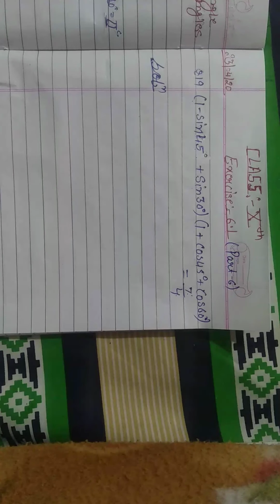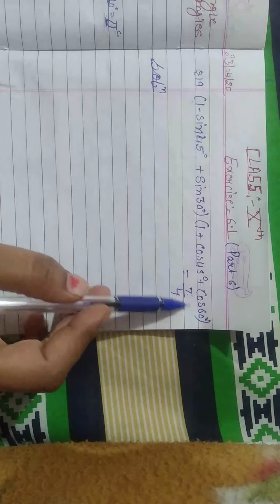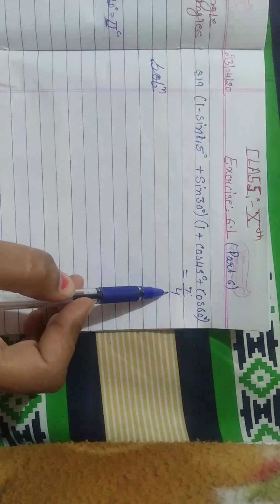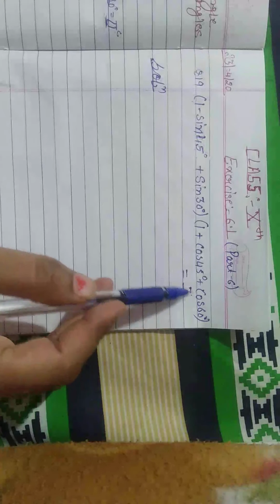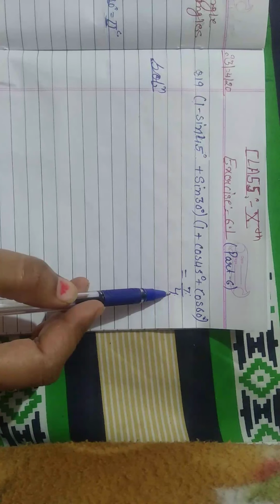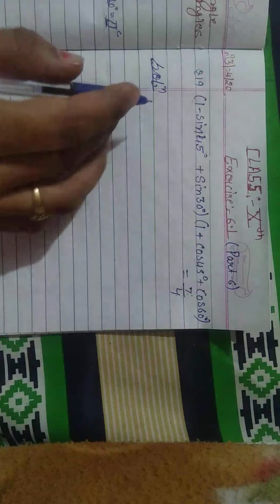Class_10/ch-6/Trigonometric ratios (part6)